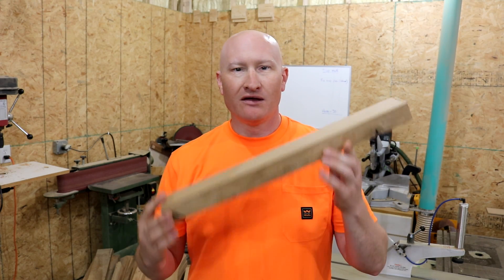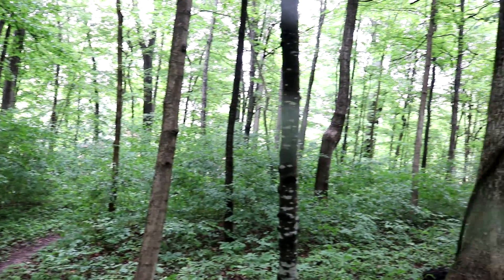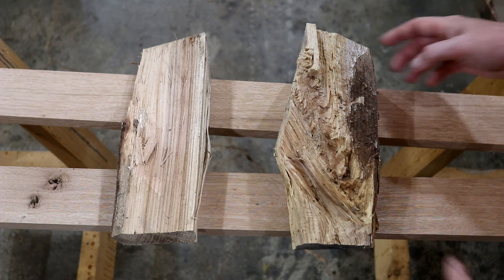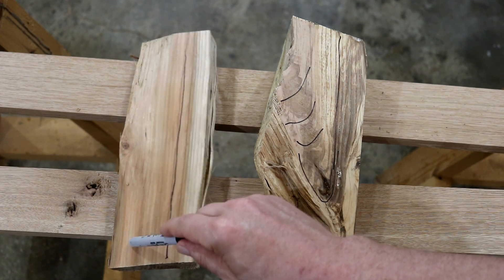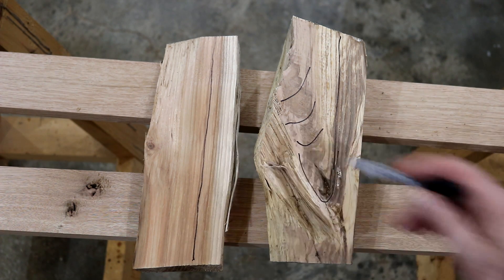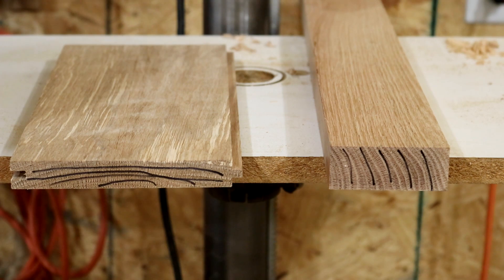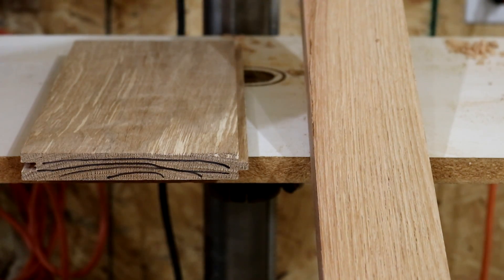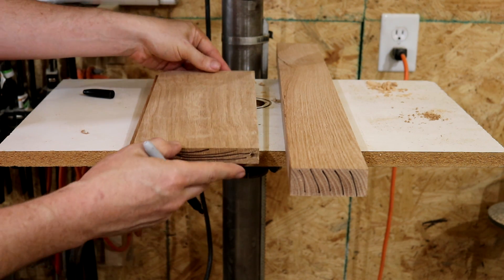Understanding Wood Movement - Simple and Best Explanation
Have you ever wondered why wood moves the way it does? Have you ever had a woodworking project that looked great at first, but then warped or cracked later? Do you want knowledge to overcome these problems and make better projects in the future? Then this is the video for you!